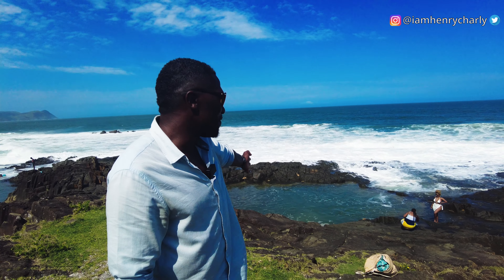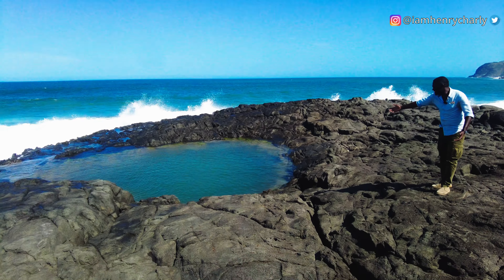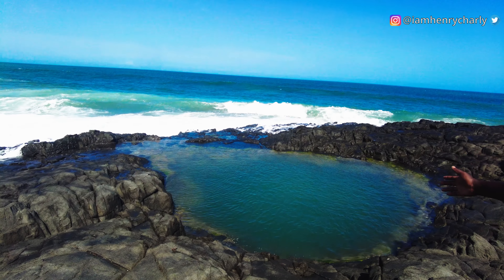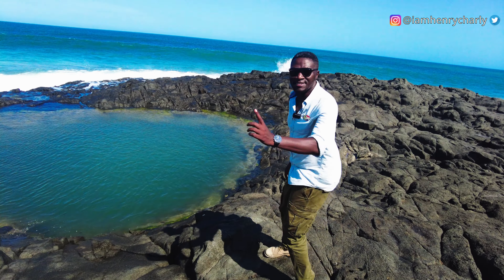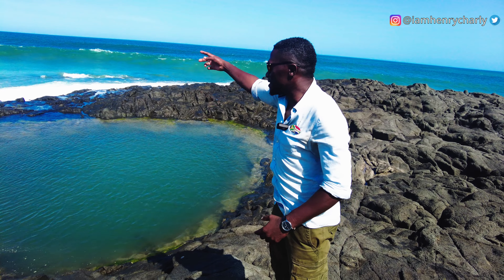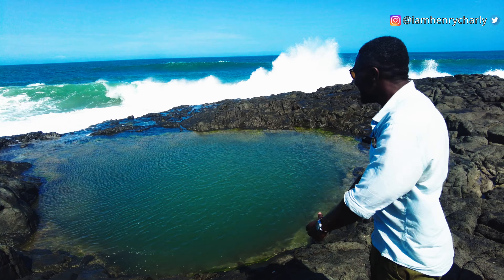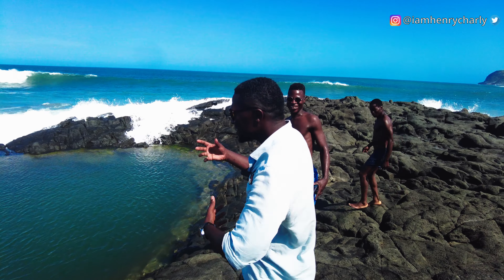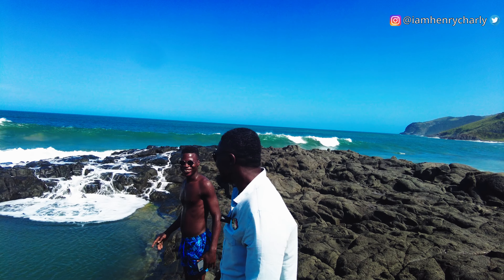Mermaid pool in Port Saints johns, South Africa.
Watch my Port Saint John, Eastern Cape, South Africa, vlog,

I share my experiences traveling to Port Saint John, Eastern Cape, South Africa. I went Mermaid pool in Port Saints johns.